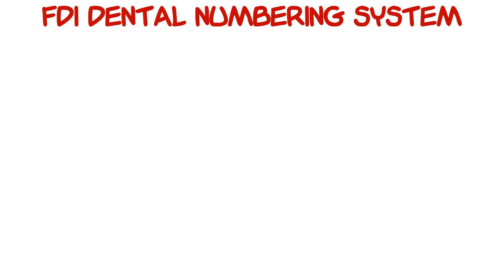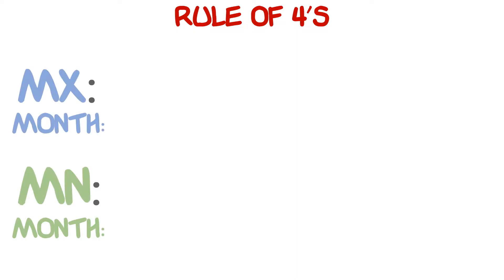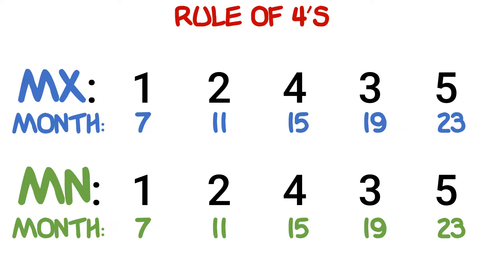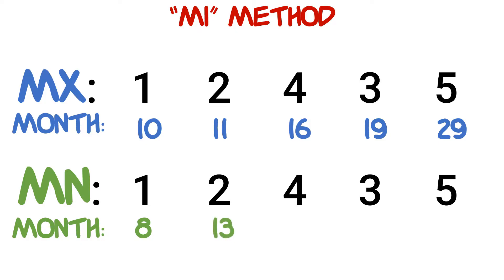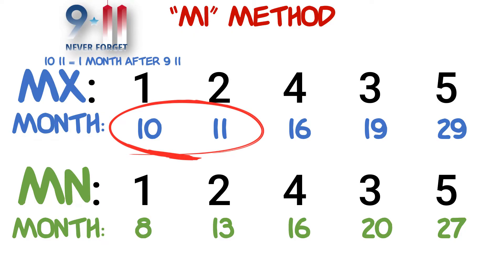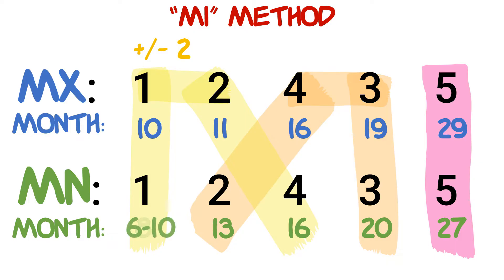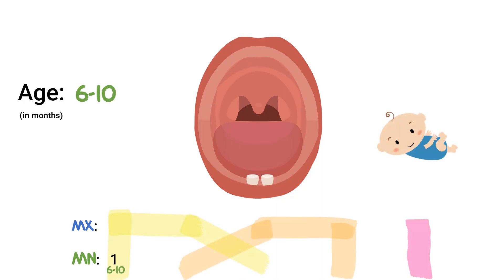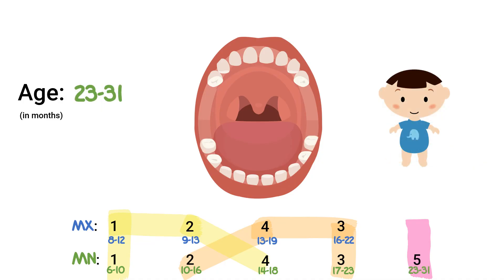Tooth Eruption Sequence for Primary Teeth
EASIEST way to remember the eruption sequence of primary baby teeth!